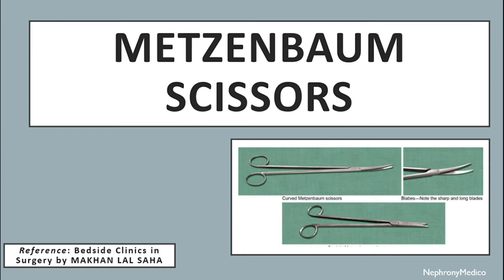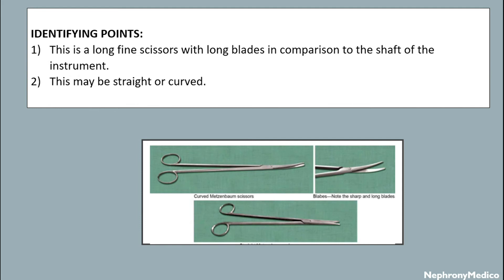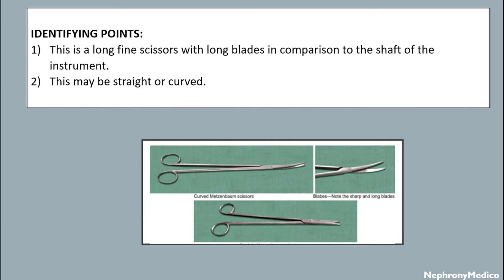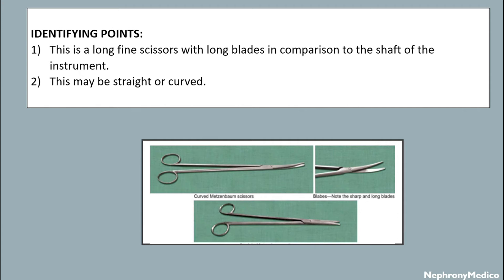Metzenbaum Scissors | Surgical Instruments | Rapid Revision | OSPE | SURGERY